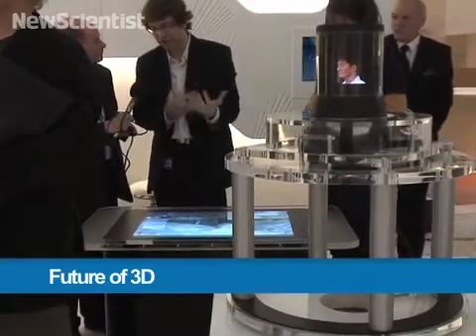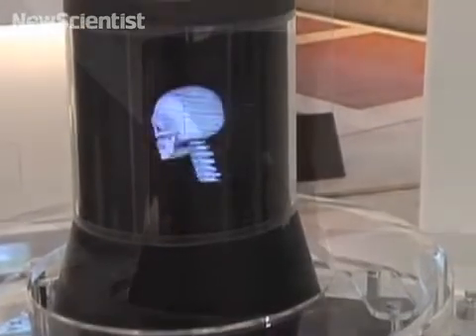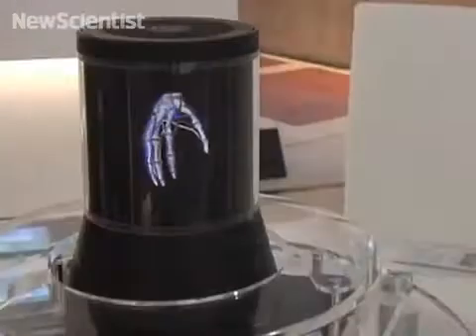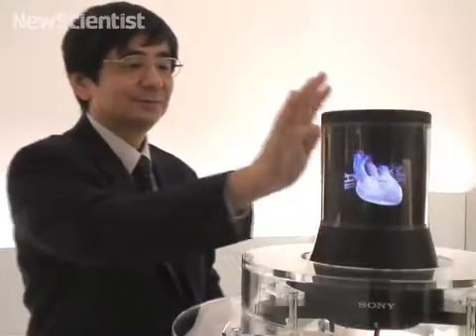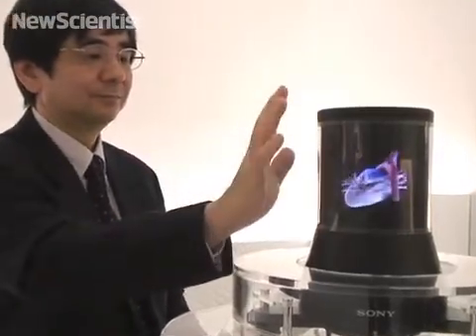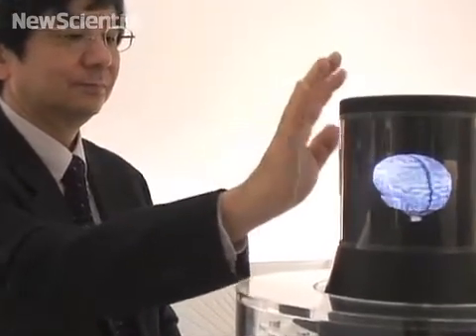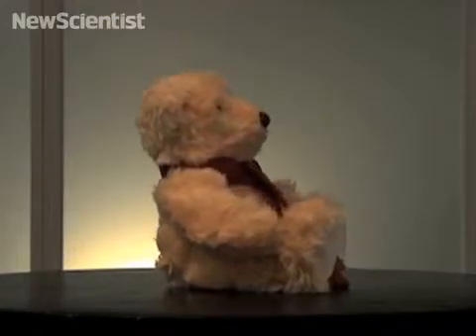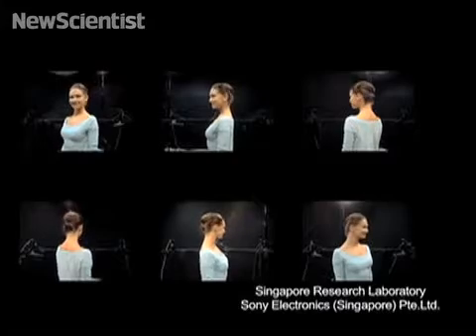El futuro del 3D, los hologramas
En lugar de quedarse alucinado con las fabulosas oportunidades y descubrimientos tecnológicos que nos brinda el presente, hay que procurar mirar siempre hacia adelante y ver qué irá después de la tecnología que podemos disfrutar hoy en día. Si ahora nos sorprendemos con las películas y los videojuegos en 3D, lo que viene después son los hologrmas. El sueño de cualquier geek es poder verse representado en un modelo tridimensional a lo Obi Wan Kenobi en Star Wars y con el nuevo artilugio que ha presentado Sony en la Biblioteca Británica eso está un poquito más cerca de hacerse realidad.

Por Carlos Rebato el 15 de Octubre de 2010.